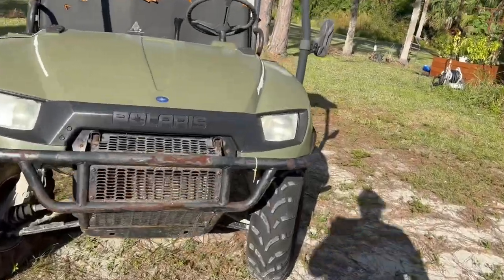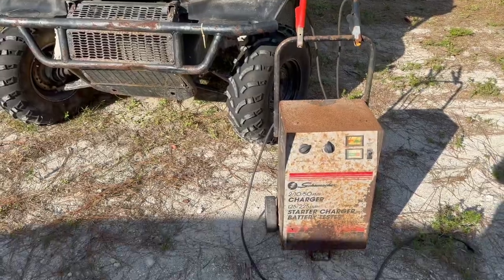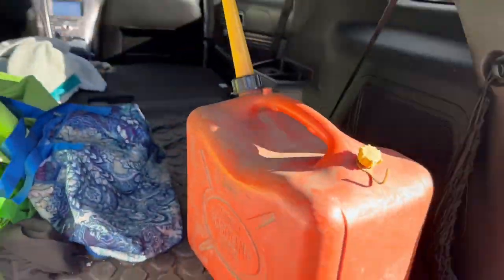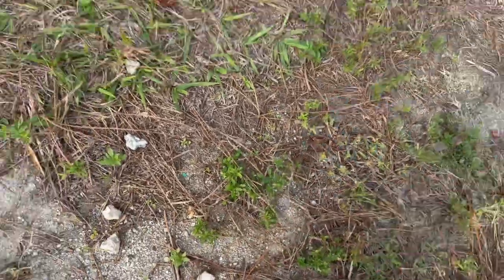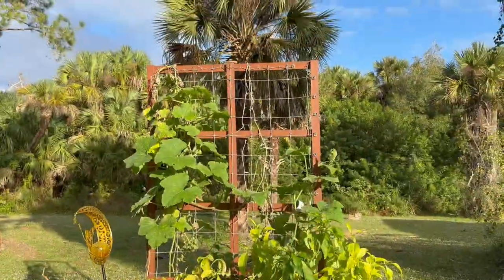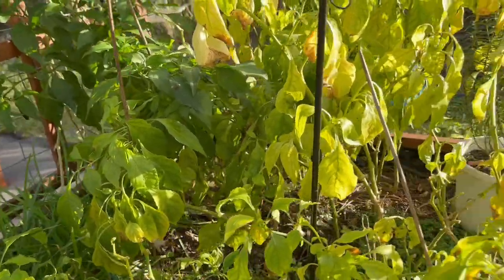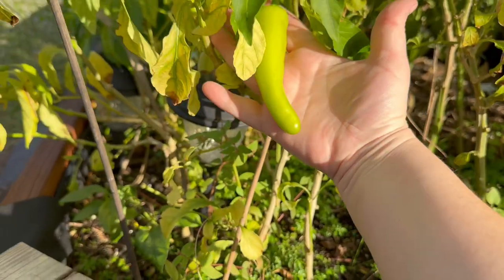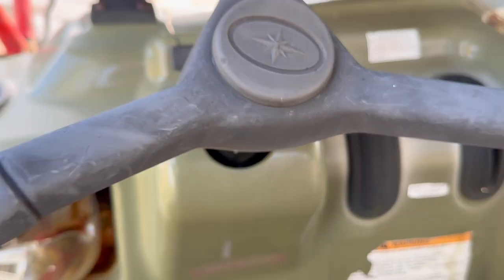VLOGMAS EP: 22 🎄Festive Yard Work & Christmas Prep in Full Swing!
Welcome to KIMOLOGY DIY, where we embark on a journey of do-it-yourself adventures and lifestyle exploration! Join me in today's Vlogmas Day 22 as we dive into a productive day filled with outdoor yard work, a quick gas run, and the excitement of jump-starting the side-by-side.

🍃 Outdoor Yard Work: Witness the transformation of my outdoor space as we roll up our sleeves and tackle various yard projects. From garden maintenance to landscaping endeavors, we're turning ordinary spaces into extraordinary outdoor sanctuaries.

⛽ Gas Run: Join me on a quick trip to the gas station as we fuel up for more adventures. Whether it's powering up tools for the yard or preparing for a scenic drive, every journey starts with a full tank of gas.

🚗 Jump Start the Side by Side: Experience the thrill of jump-starting our trusty side-by-side vehicle. Whether it's for a joy ride or a necessary task, the process adds an extra dash of excitement to our day.

🌱 Update on the Self-Watering, Self-Wicking Reservoir Raised Garden Bed: Get an exclusive update on the progress of our innovative garden project. Discover the ins and outs of the self-watering, self-wicking reservoir raised garden bed, and learn how this system is revolutionizing the way we nurture our plants.

Join me in this behind-the-scenes look at my DIY adventures and lifestyle choices. KIMOLOGY DIY is all about inspiring creativity, sharing practical tips, and embracing the joy of accomplishing things with our own two hands. Let's make every day an opportunity for discovery and DIY magic.